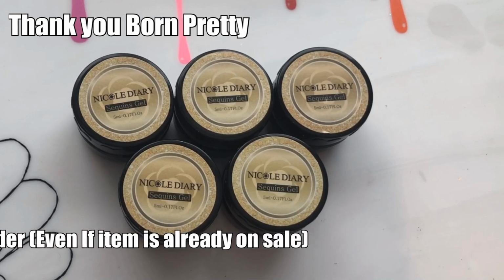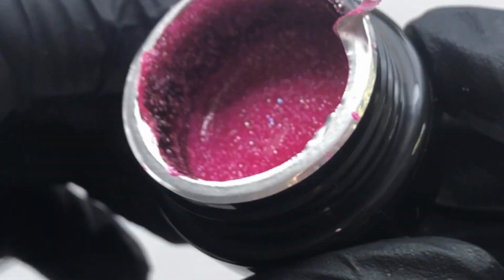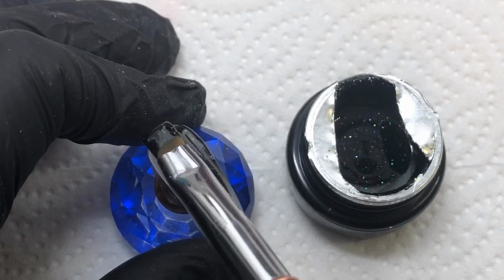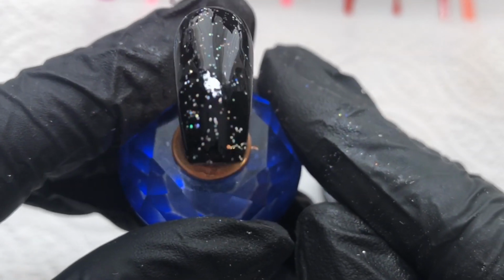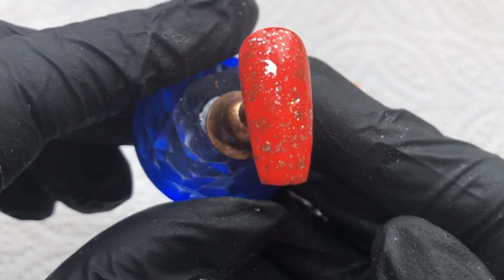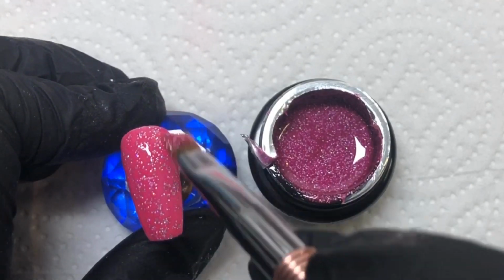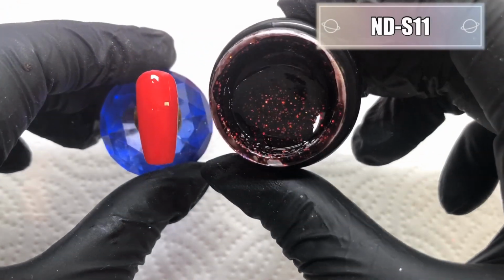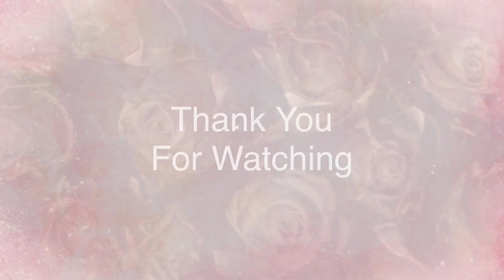Nicole Diary Sequins Gel Polish Review Sent By Born Pretty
BUY THESE PRODUCTS HERE:
Nicole diary Sequin Gel Polish
ND-S05, ND-S11, ND-S18, ND-S28 & ND-S36

Full cover False Nails

⏰DO YOU KNOW I HOST KIKI LONDONS YOUTUBE CHANNEL?
Music & Editing credits:
Music for
Intro clip Far Away
Outro clip Sunflower
 from Jason Shaw from audionautix

Plow Music off youtube
Free Instrumental The Way - Broken Piano (No Copyright)